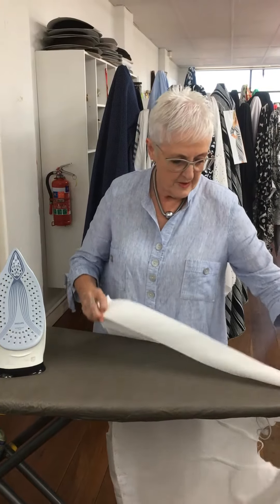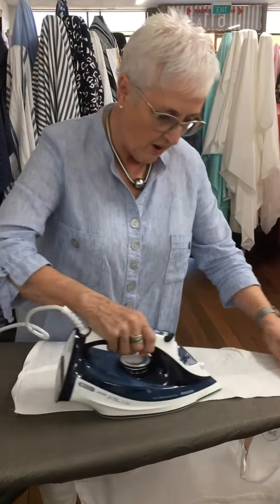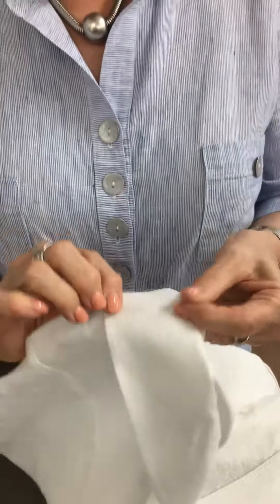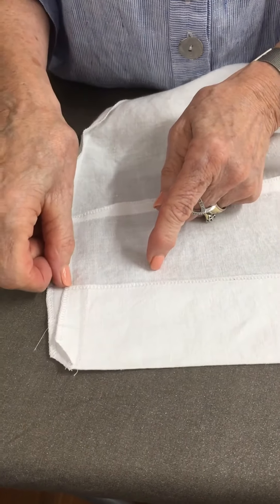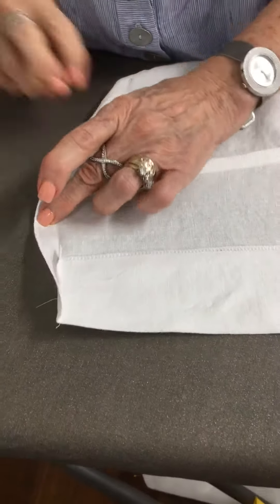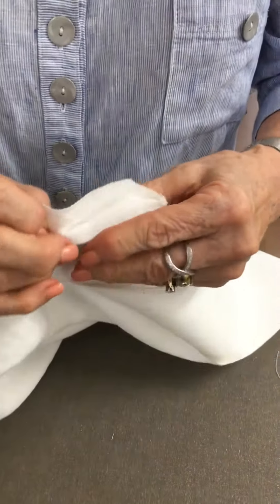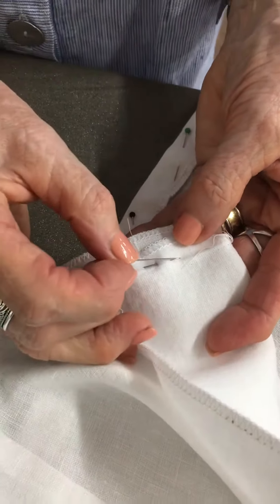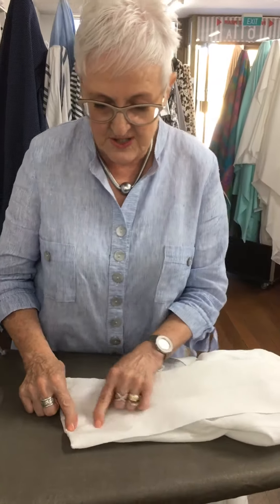A tip for hemming a shirt with a facing